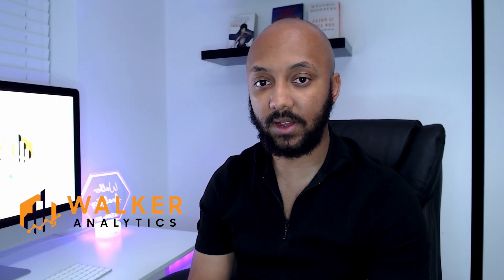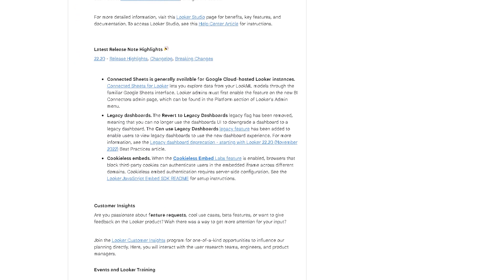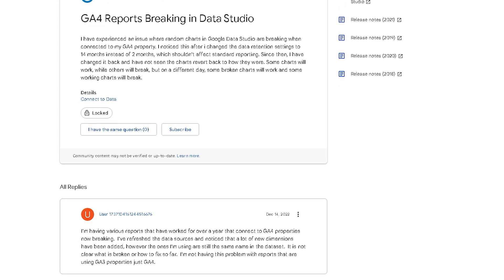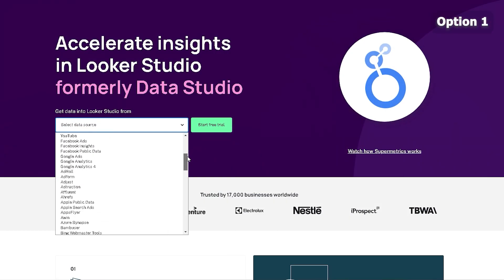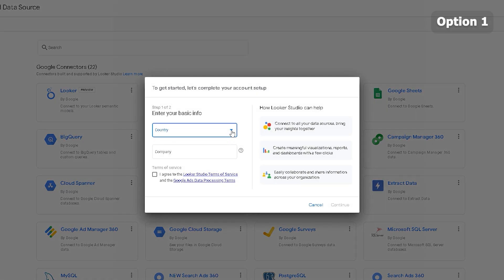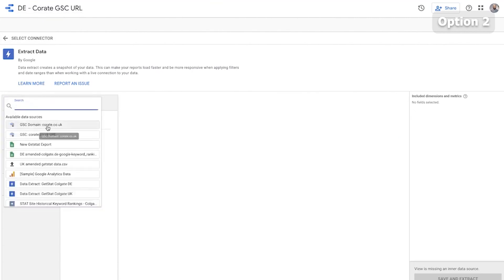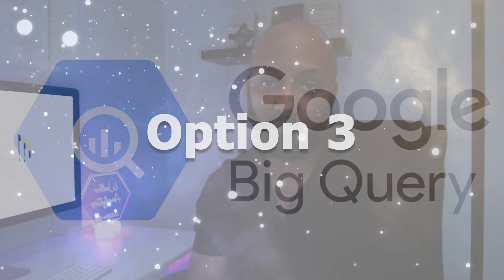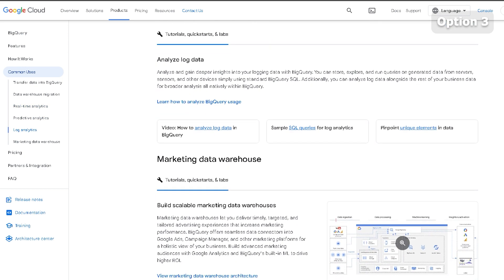3 Ways To Avoid GA4 Quota Limit Errors In Looker Studio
GA4 quotas in Looker Studio. Hi there, I'm Wesley Walker the founder of Walker Analytics and in this video, I walk you through 3 ways to avoid Google Analytics 4 quota errors in Looker Studio.